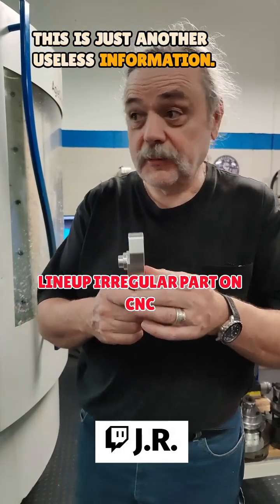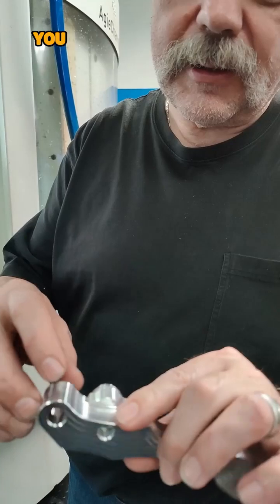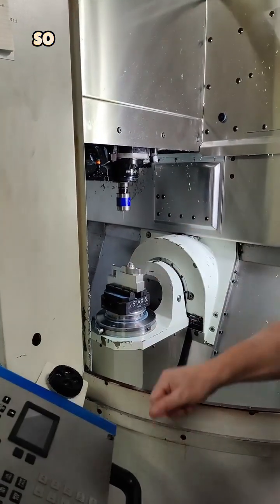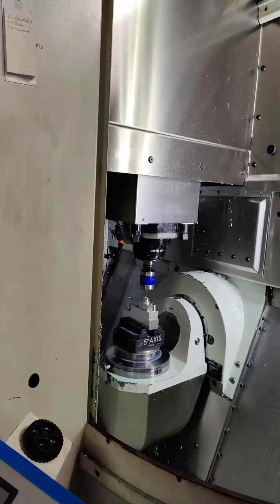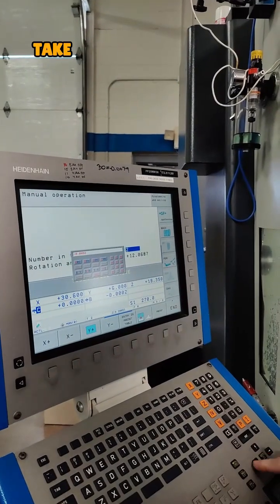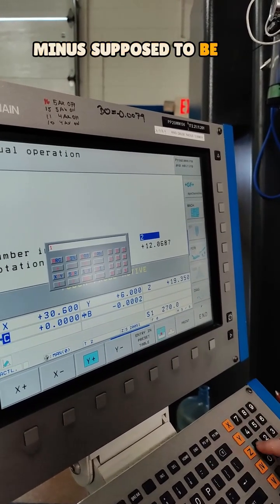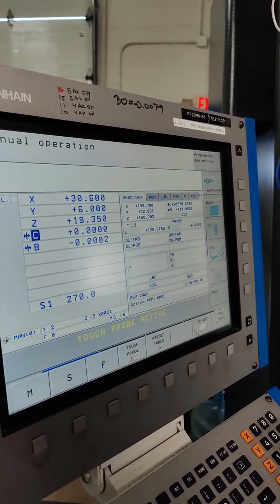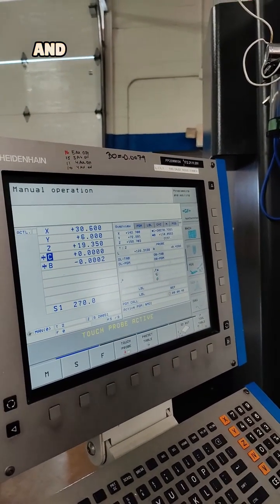CNC Mistake? Line up Part with Irregular Shape using Heidenhain!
This video demonstrates how to quickly perform an **alignment** on a part using a **cnc machine** and a **cnc touch probe**. The demonstrator uses the **cnc** control screen and a **M&H probe** to quickly realign the part.